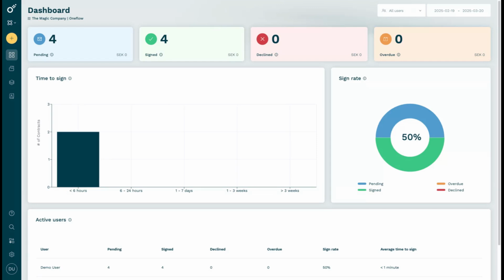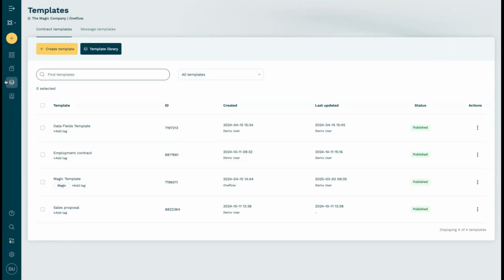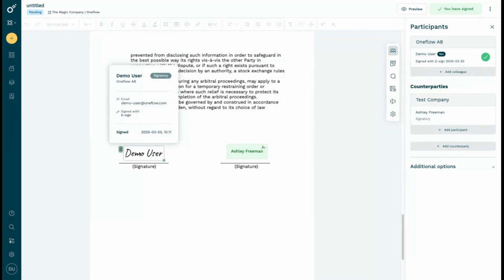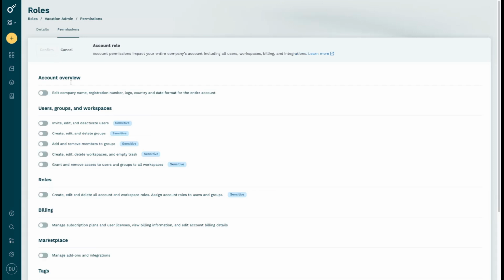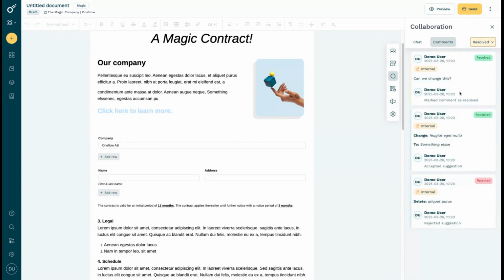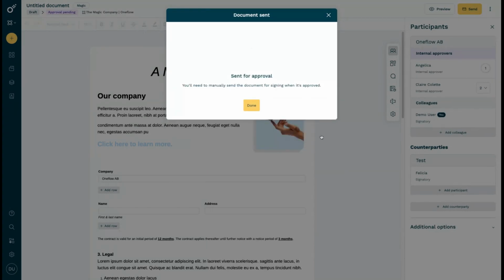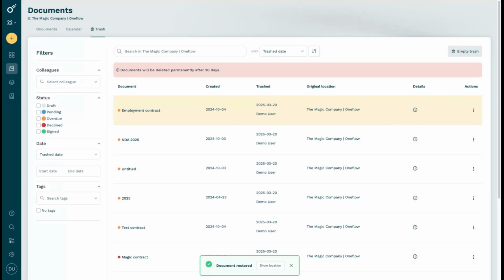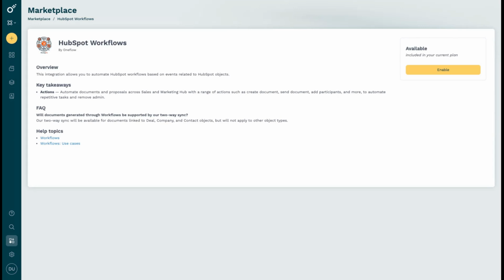Oneflow Academy Webinar: Recent Product Updates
Speakers Felicia and Elias go through the most recent product updates within Oneflow, among these are many highly requested features that we've now launched or are soon to launch!